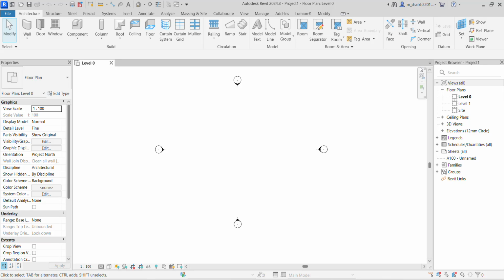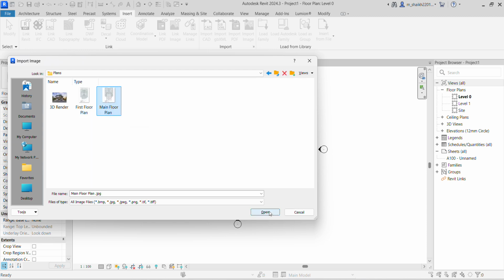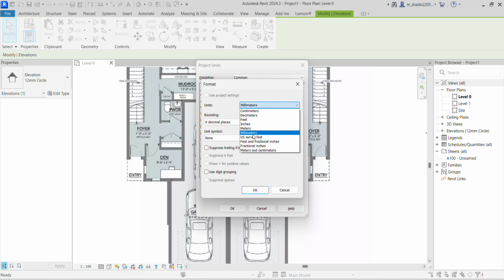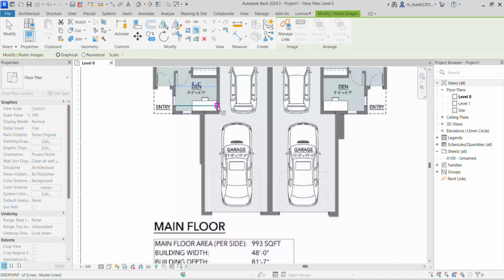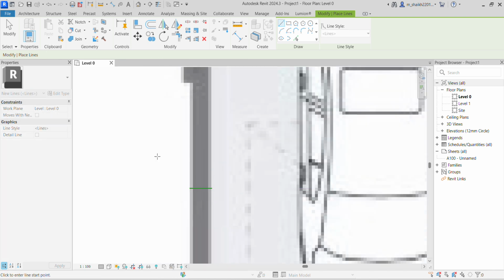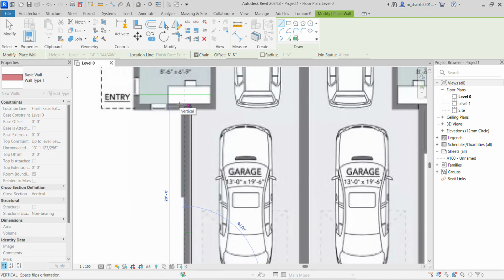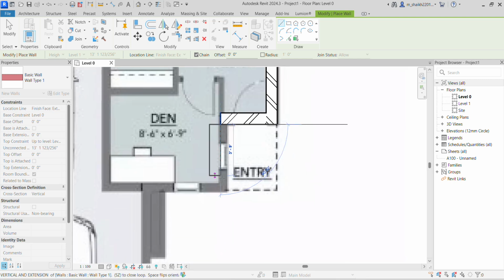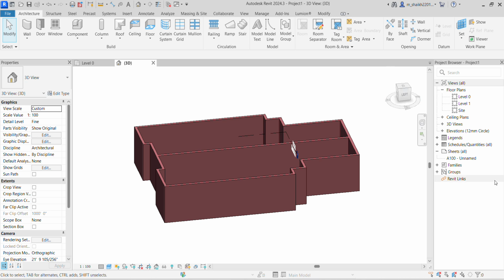How to Scale an Image in Revit | Beginner Tutorial (Step-by-Step)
Learn how to scale an image in Autodesk Revit easily!
In this step-by-step tutorial, I’ll show you how to import, trace, and scale an image accurately inside Revit.

📘 Topics Covered:
00:00 Intro
00:30 Importing Image in Revit
01:10 Using Scale Tool
02:00 Adjusting Reference Dimensions
03:00 Tips for Accuracy